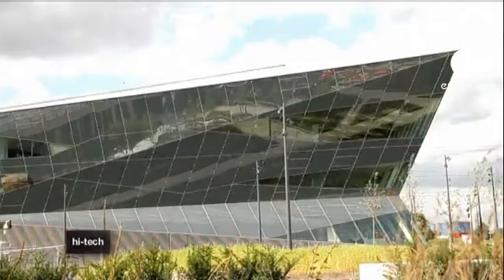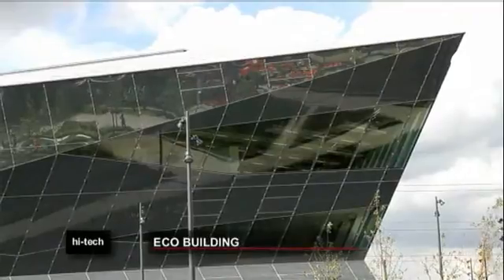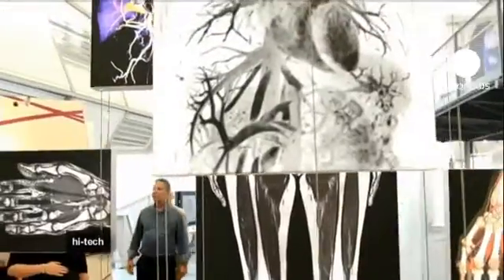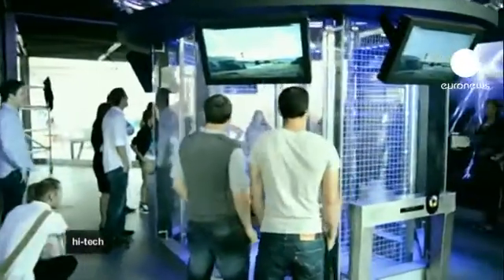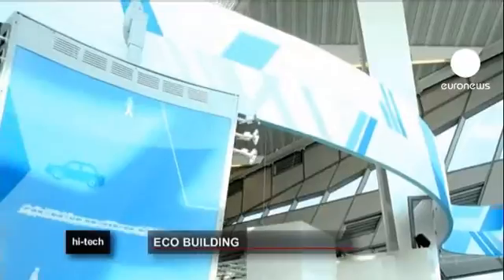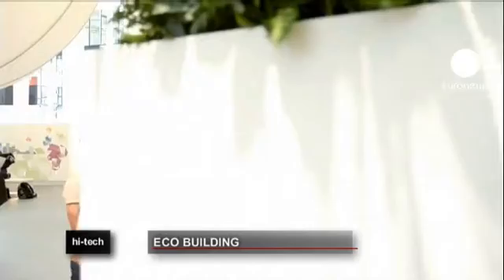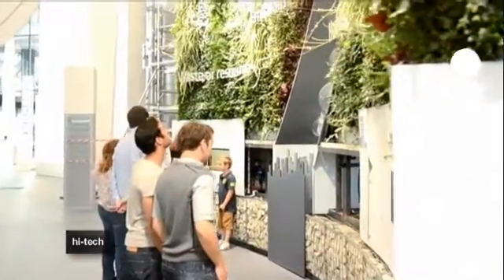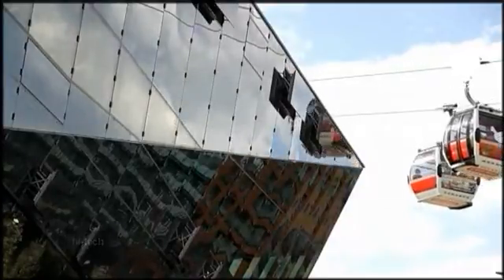euronews hi-tech - The Crystal eco-building dazzles Londoners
An eco-friendly building christened "The Crystal", built near London's Olympic Park has been crowned one of the most advanced environmentally friendly buildings in the world.

Commissioned by electronics giant Siemans, it aims to use half the energy of other major exhibition spaces and produces 65 percent fewer polluting emissions.

An all-electric building, "The Crystal" uses solar power and ground source heat pumps to generate its own energy, meaning no fossil fuels are burnt in the process.

At the heart of the eco-friendly construction is an immersive exhibition where you can explore the global trends and challenges facing cities today. The exhibition seeks not only to showcase ideas and technology but also to stimulate discovery. The only problem remaining with all eco-buildings though, is finding a way to produce raw materials in an environmentally friendly way.

Though the glass may look transparent, it is covered by a special film, while a central control system monitors and moves the windows. "The Crystal" will open to the public on September 29th.